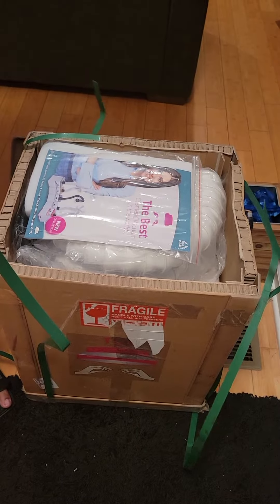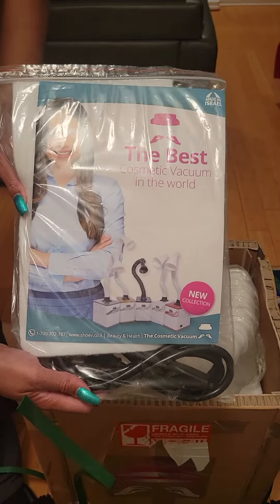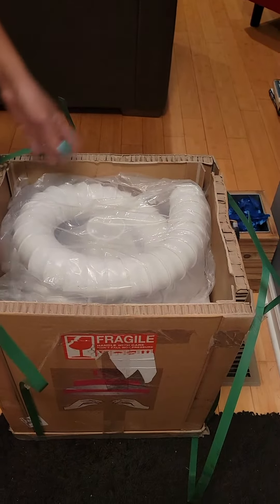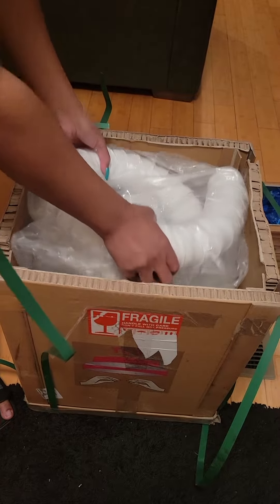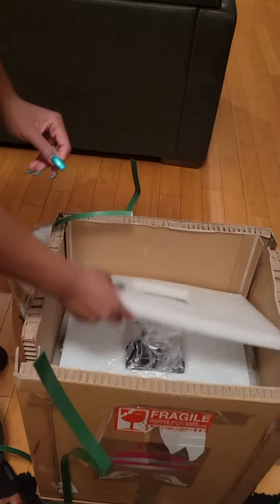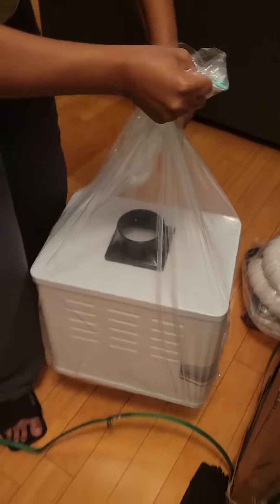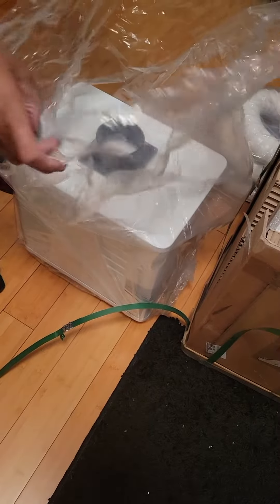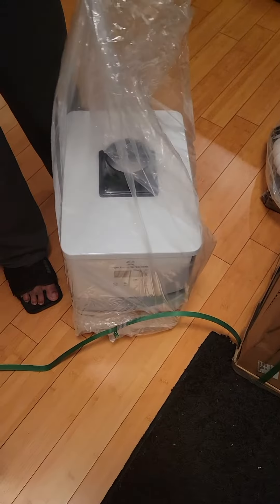Unboxing of The Cosmetic Vacuum!!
Here's me unboxing The Cosmetic Vacuum. it's suppose to suck up all the dust and fumes/vapors from doing nails. My foot is recovering so no jokes!! Review video is coming up!